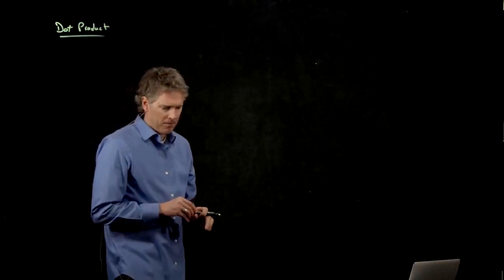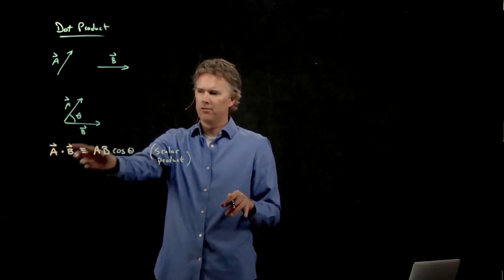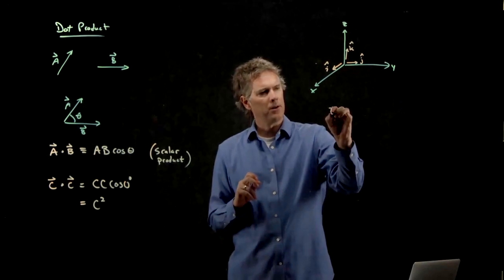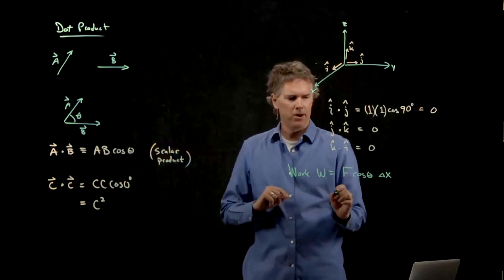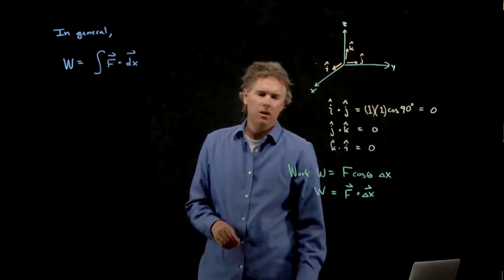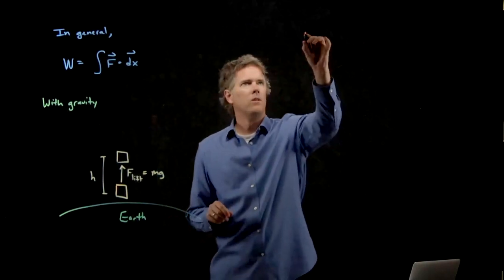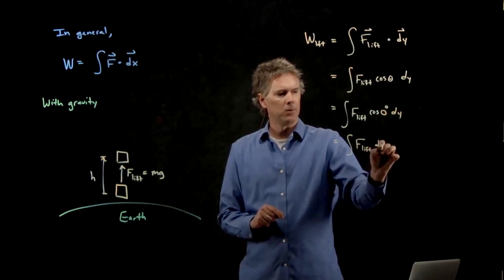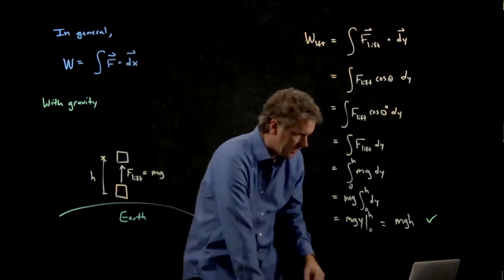Work and Dot Product | Physics with Professor Matt Anderson | M10-03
Is there a more "mathy" way to understand work?  Of course there is.  Where would we be without maths? (Hello Oxford!)  It's called the Dot Product. Check it out.